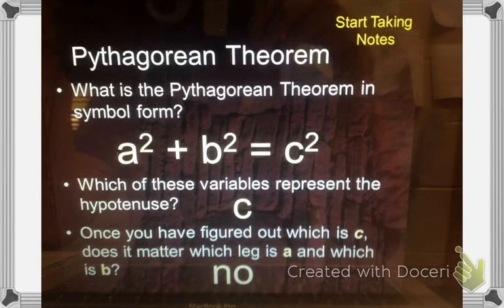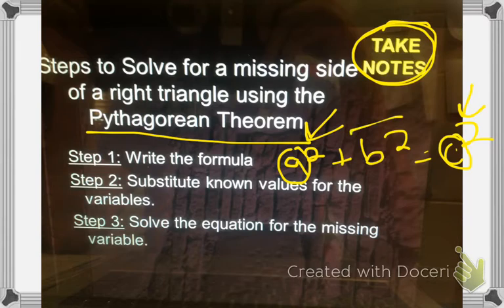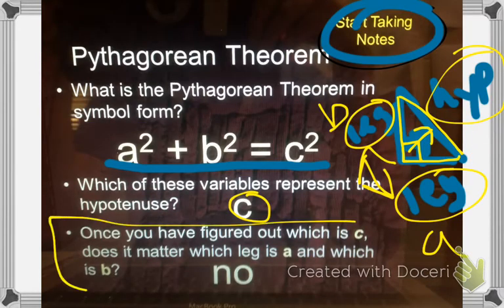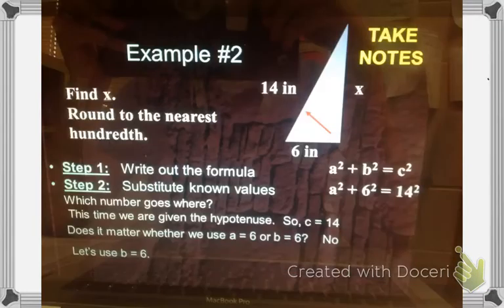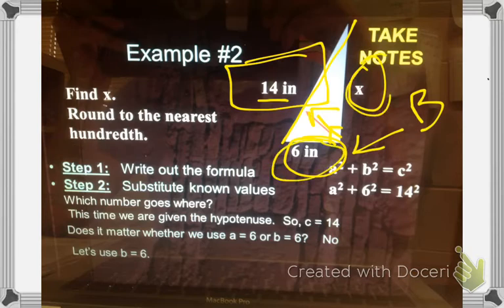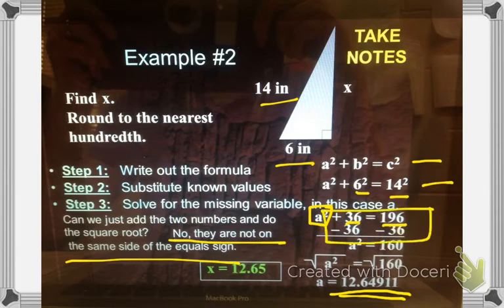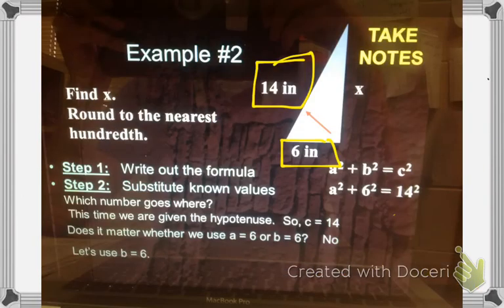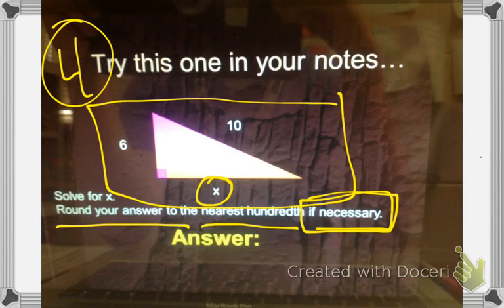pythagoreans theorem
Monday 2-2-15 pythagoreans theorem.